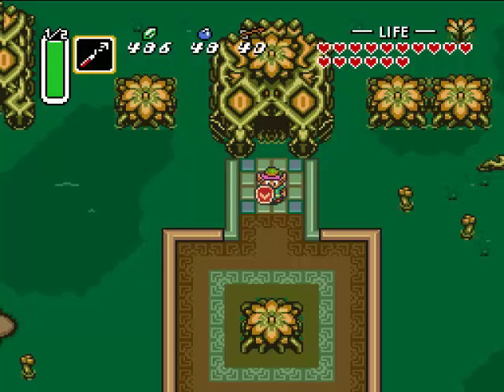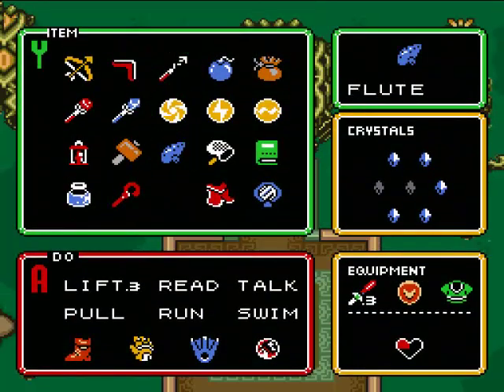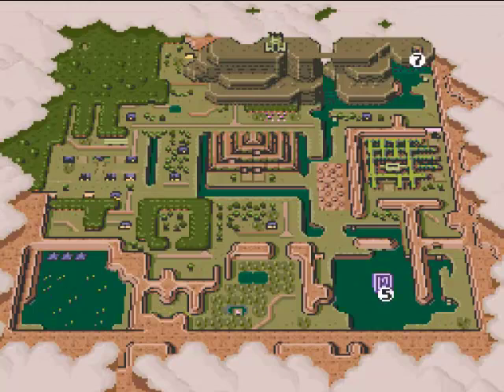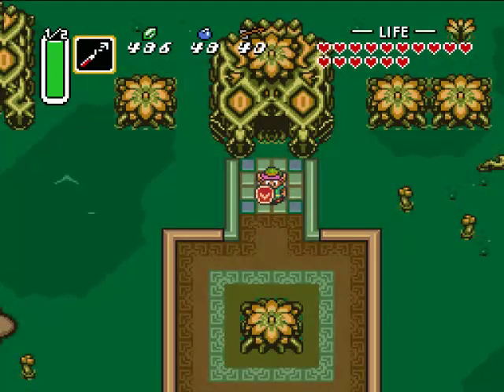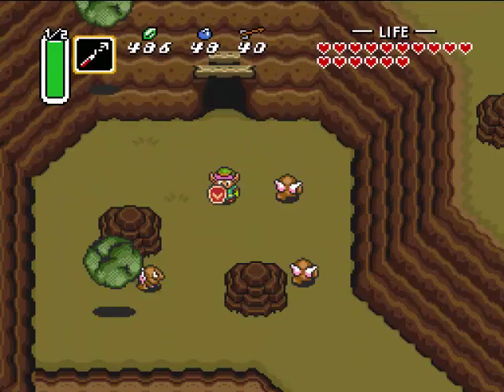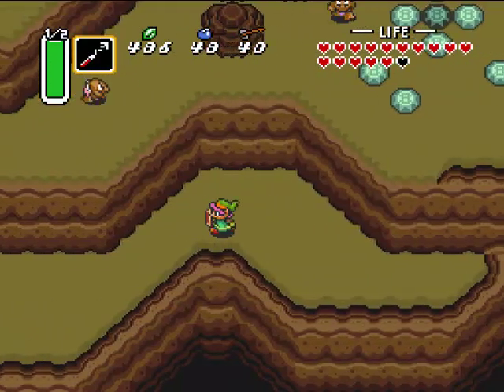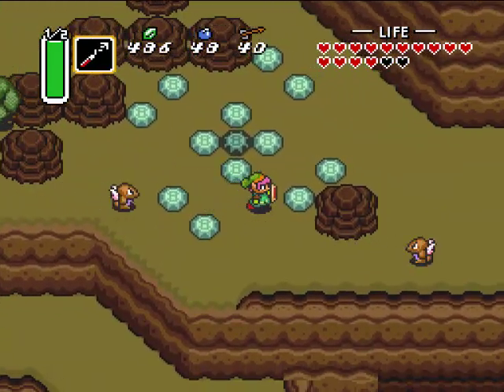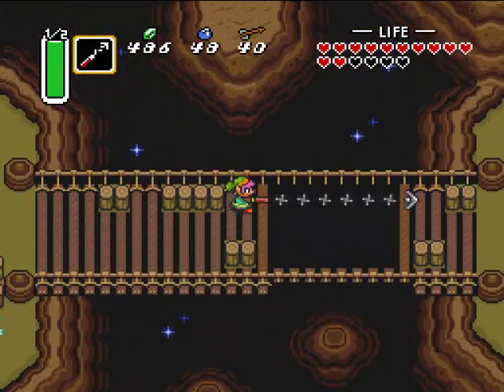Let's Play The Legend of Zelda 3 - 9 - The Last Item and a Cool Puzzle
I finish Palace 5 and also get some more items.